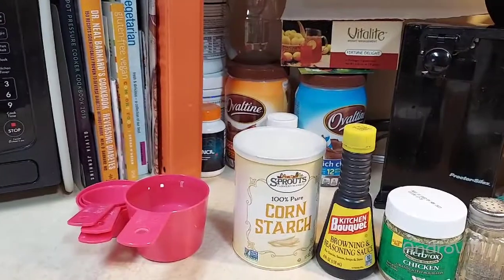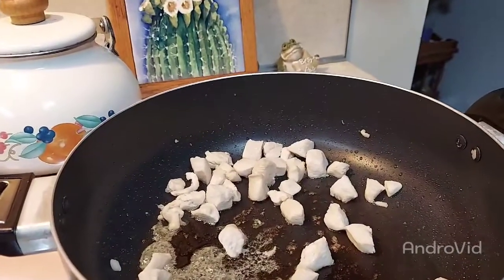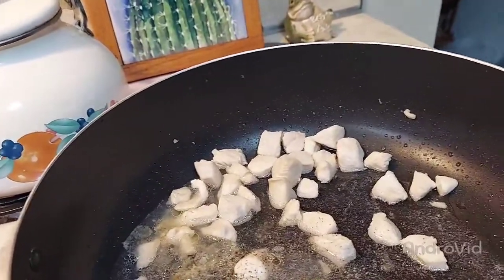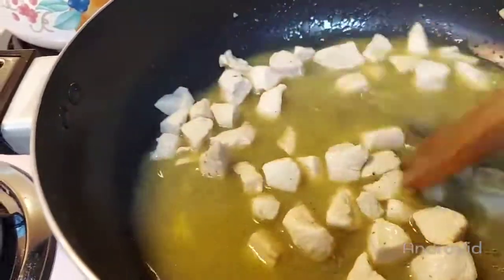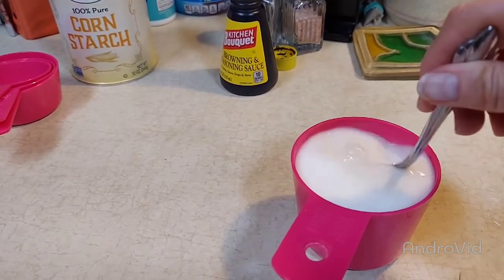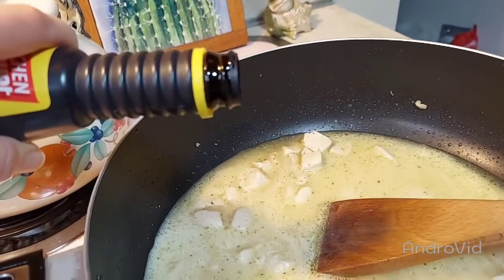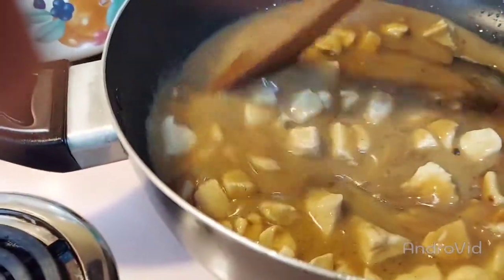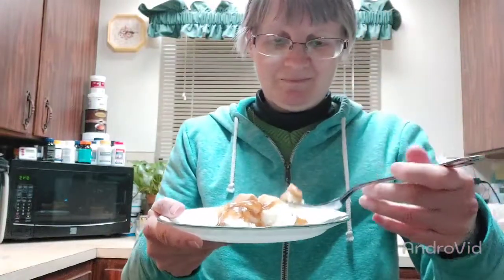Easy Chicken And Gravy Recipe